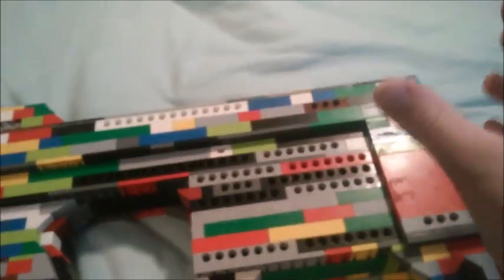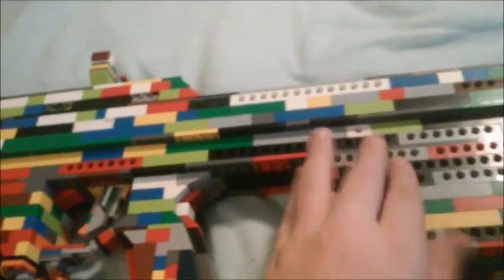LEGO Dingo | Black Ops 3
juan thing, sry 4 the inactivity... but noe im bringing you the dingo lmg! first on yt!!! sry, i had to...